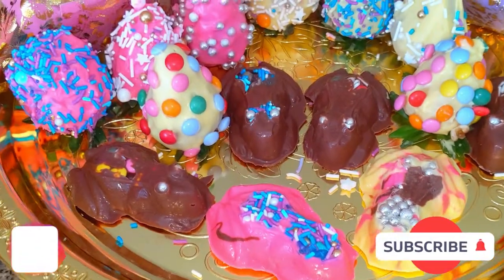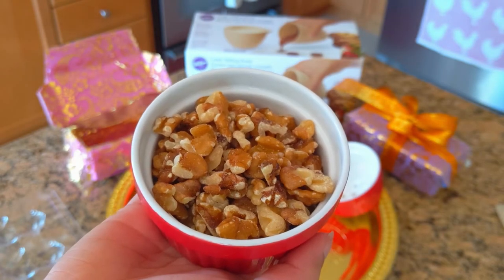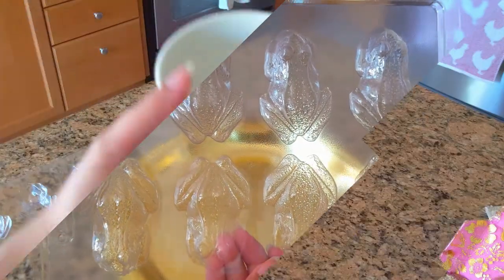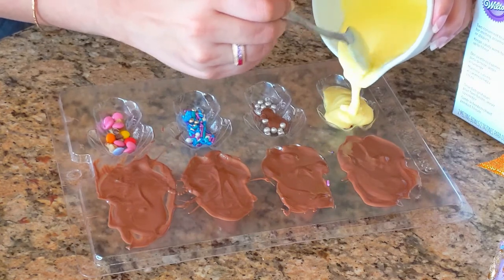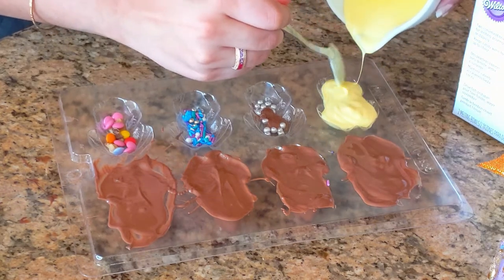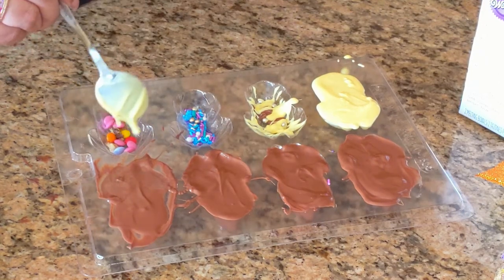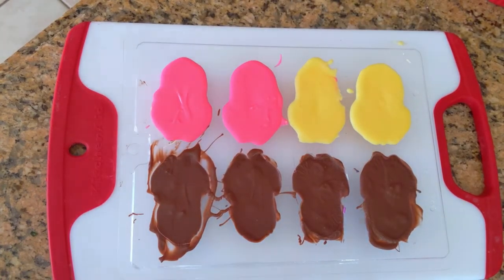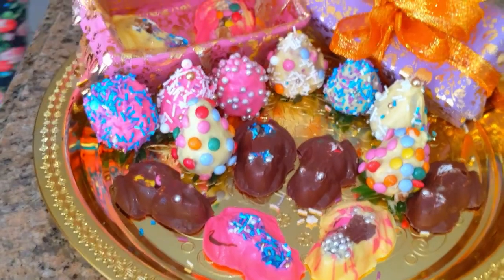Harry Potter DIY Honeydukes - Themed Chocolate Frogs! | Cooks Looks & DIYS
Hi Everyone! this week we are starting to dive into some magical treats with these Harry Potter DIY Honeydukes - Themed Chocolate Frogs! We are massive Potterheads and thought we would combine our two favourite things. Food and Harry Potter!

Chocolate Frogs are a delicious chocolate treat from the Harry Potter franchise and although we don't have a chocolate frog box for this video it's still a delicious treat sure to satisfy any witch or wizard's sugar cravings.

Ingredients Used
- Different colors of melting chocolate (you can use any chocolate)
***we used 1 cup for each color which gave enough for the frogs and strawberries***

- Wilton Mini Chocolate Melting Pots
- Chocolate Frog Mold
- An assortment of edible decorations (of your choice)

Link to Chocolate Mold used in this video

***place this in your fridge for minimum of 20 minutes or until hardened***

We hope you enjoyed this video if you did be sure to let us know in the comments section and don't forget to send us photos of your creations on our social media pages! ♥️